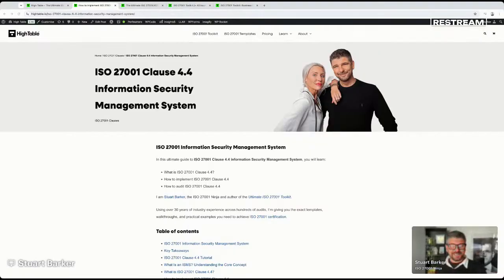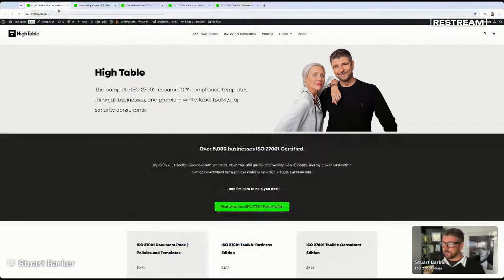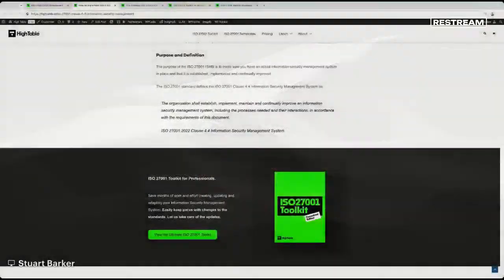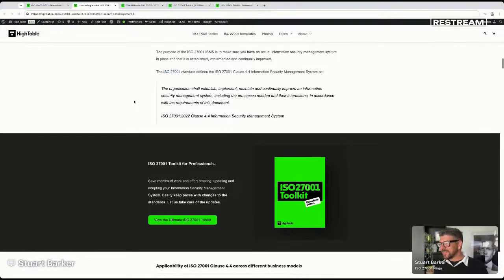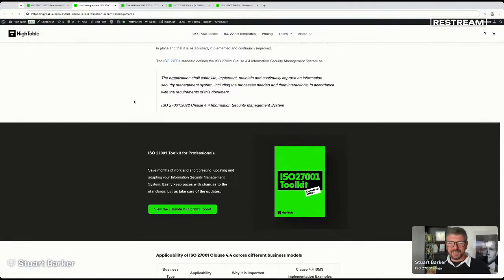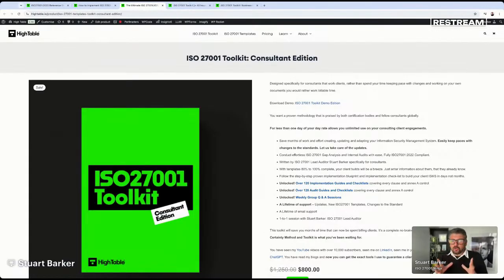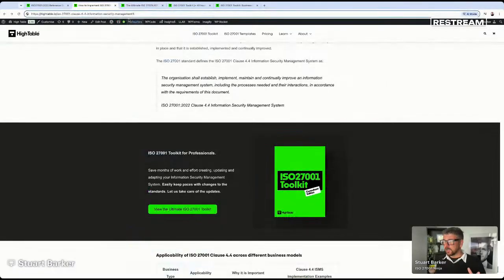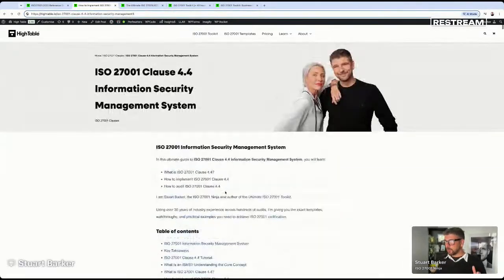How to implement ISO 27001 Clause 4.4 Information Security Management System | with Stuart Barker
🚨 STREAMED LIVE: The video quality automatically upgrades to Full HD after the 3-minute mark! 🚨

✅ ISO 27001 Toolkit for small business, startups, tech & AI companies: Get audit-ready in weeks and save thousands on consultants

In this ISO 27001 Live Q&A, I show you exactly how to implement ISO 27001 Clause 4.4 (Information Security Management System) in a matter of minutes. I build it live on screen and answer student questions in real time.

*Chapters*
00:00 - Introduction
01:37 - Training Resources for ISO 27001 Clause 4.4
03:30 - What is ISO 27001 Clause 4.2 and what is the requirement?
04:16 - Formal Definition of ISO 27001 Clause 4.4
05:01 - Mandatory Requirements
06:00 - How to implement ISO 27001 Clause 4.4
06:19 - ISO 27001 Toolkit: Business Edition
07:18 - ISO 27001 Toolkit: Consultant Edition
08:22 - Where should you start?
09:52 - Summary implementation guidance
10:48 - Detailed ISO 27001 Clause 4.4 Information
12:46 - Conclusion
13:33 - Preview of future Q&A Lives